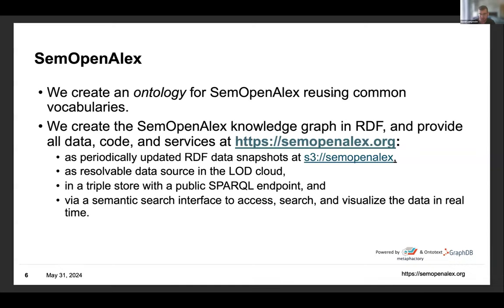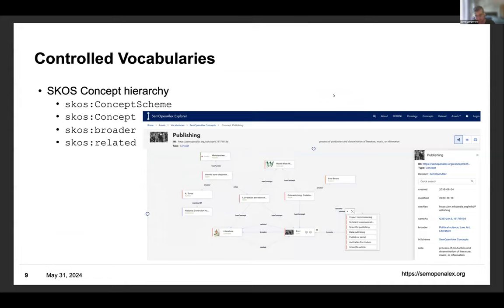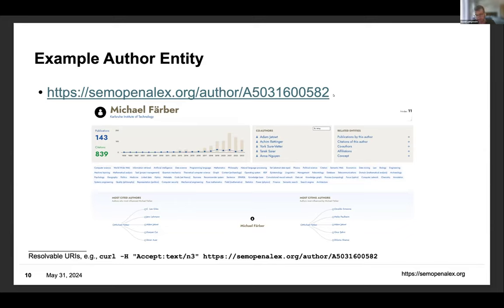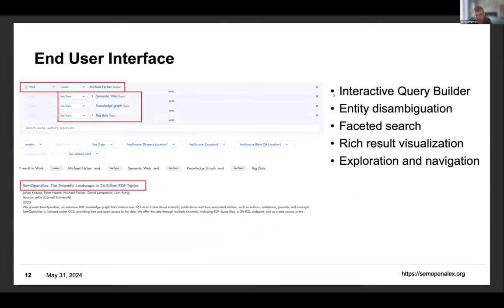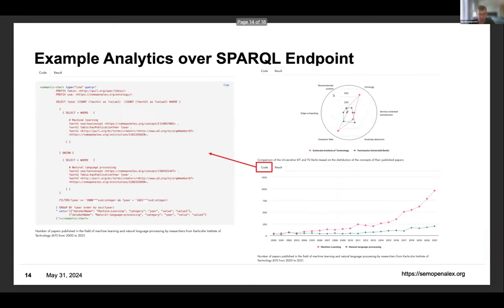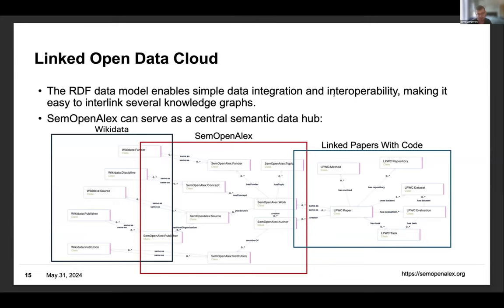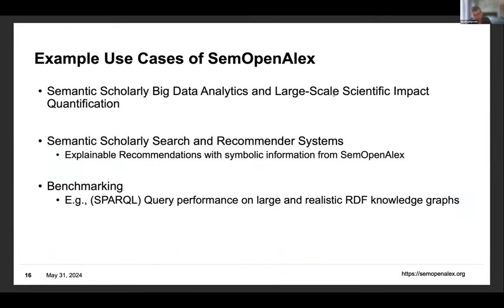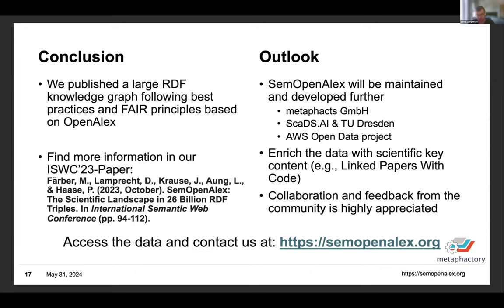SemOpenAlex: The Scientific Landscape in 26 Billion RDF Triples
SemOpenAlex: The Scientific Landscape in 26 Billion RDF Triples by David Lamprecht, ScaDS.AI & TU Dresden